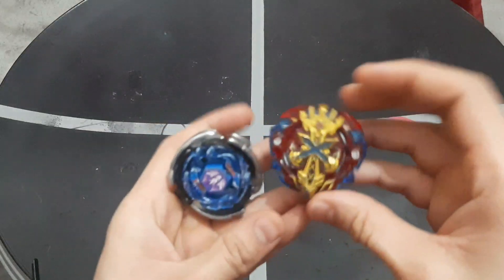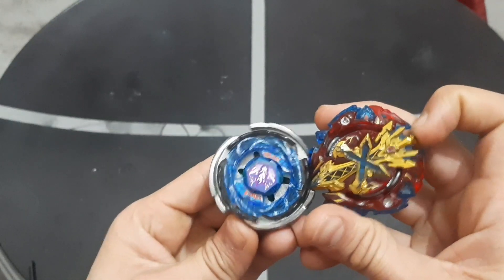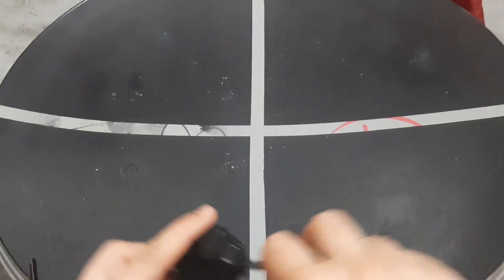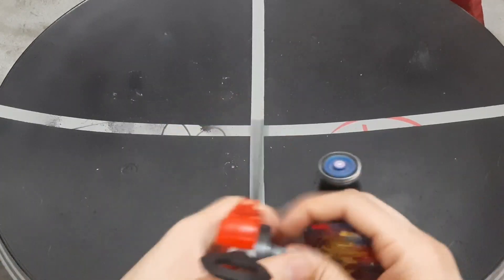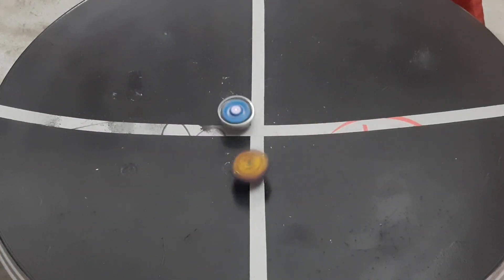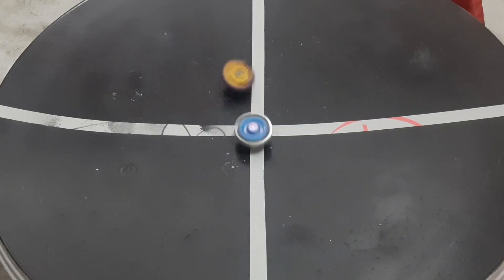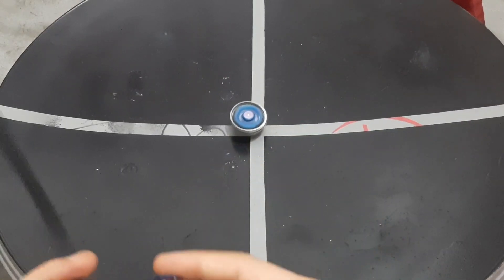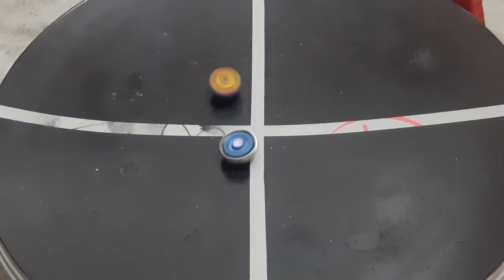Xcalius x2 vs cosmic pegasus beyblade fight in hindi/part 10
Hey guys if you like my videos